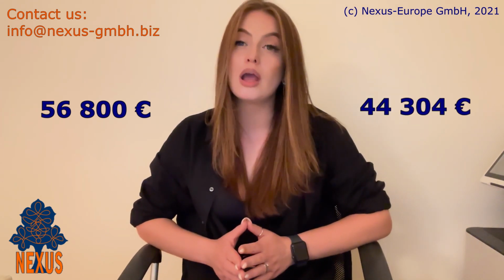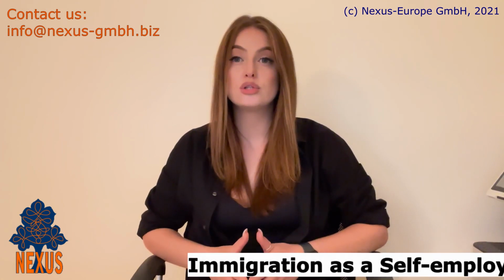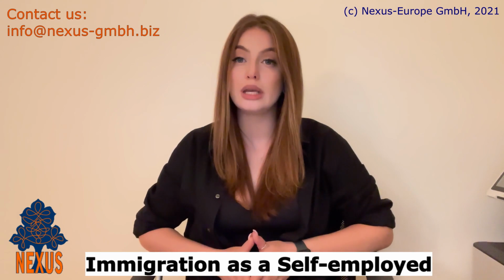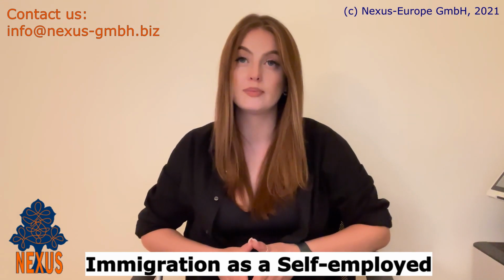Immigration to Germany. Types of residence permits in Germany — Nexus Europe GmbH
✅ German EU Blue Card. Requirements, pros and cons and how to get it

00:47 Immigration for Employment
01:55 EU Blue Card Germany
03:17 German self-employment visa
05:36 How the 5-step Nexus Immigrate technology helps you get a German residence permit
06:19 Student visa in Germany

The topic of getting a residence permit in Germany and immigration to Germany is relevant for many people from all around the world. A lot of people think about moving to Germany for work or other purposes. There are several types of residence permit in Germany, and before actually moving to Germany one needs to study the information and choose a suitable option. Do you intend to study at a German university and get a student visa in Germany? Are you already a qualified specialist who is eligible for an EU Blue Card in Germany? Did you find an employer to hire you and will you be applying for Germany’s work visa? Or do you plan to open a business in Germany and get the so-called German self-employment visa? There is a lot to think about when planning to apply for a residence permit in Germany to immigrate to Germany. One should carefully study the information about the types of residence permit in Germany to bring the idea of moving to Germany to life.

In this video, we are going to tell you about the main types of residence permit in Germany, such as Germany work visa, Germany Blue Card, residence permit in Germany for the self-employed and the German student visa. If you are thinking about moving to Germany and looking for information on the residence permit in Germany, its types and requirements and how to immigrate to Germany, this video will provide you a quick overview. You’ll learn the main aspects of getting the Germany’s work visa, the main Blue Card Germany requirements as well as useful details about the benefits of a residence permit in Germany as a self-employed.

Our company, Nexus-Europe GmbH, assists foreign entrepreneurs with application for the residence permit in Germany as a self-employed and for the EU Blue Card Germany. We analyze each situation individually and offer a solution for your specific case.

✅ Launch a successful business in Germany (from an import-export company to an own manufacture)

✅ German residence for entrepreneurs: Fatal mistakes that lead to rejection and how to avoid them

✅ Our cases — see how Nexus-Europe GmbH helps with opening a business in Germany